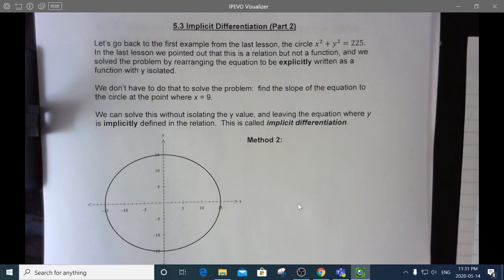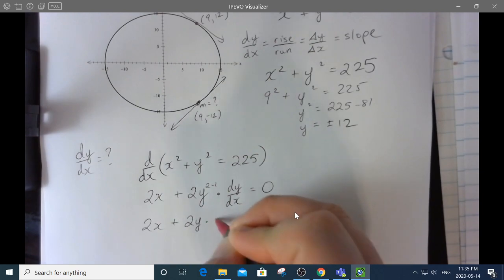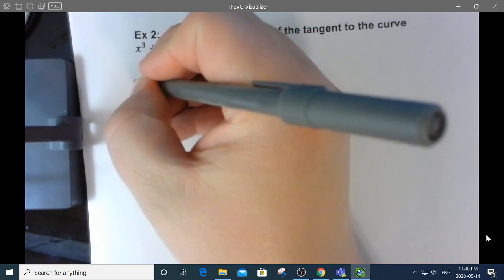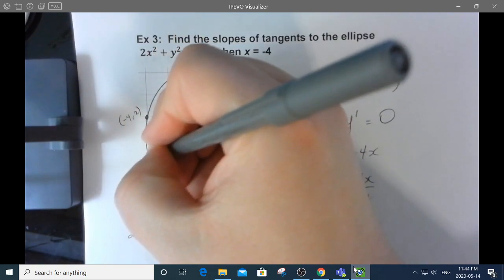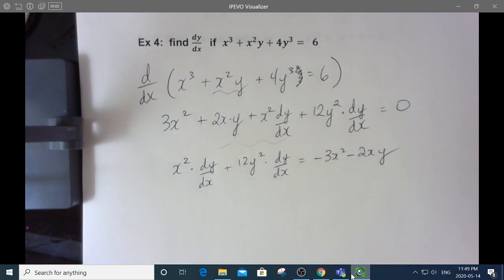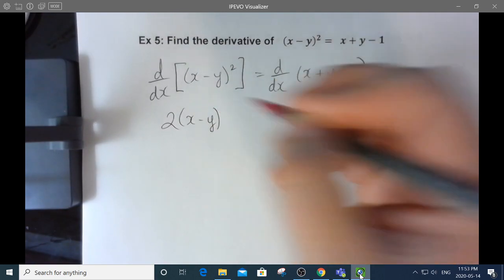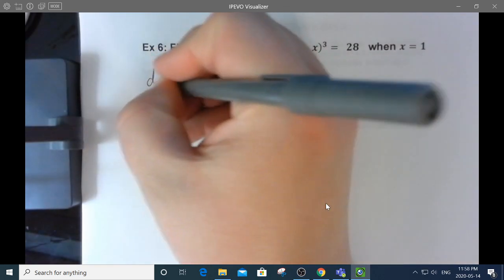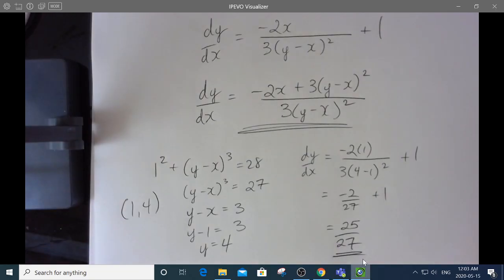MCI45SH Implicit Differentiation Lesson (part 2)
How to find derivatives of curves that are implicitly defined in two variables (not isolated for one of the variables).